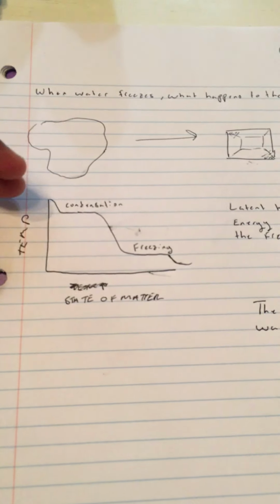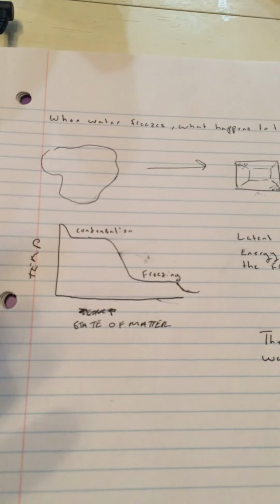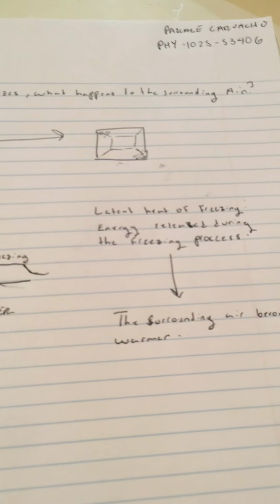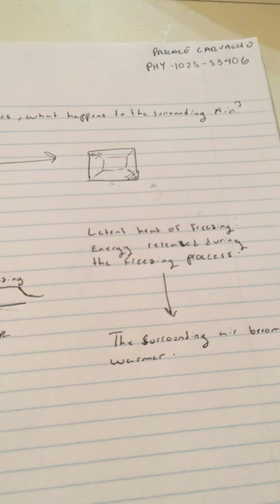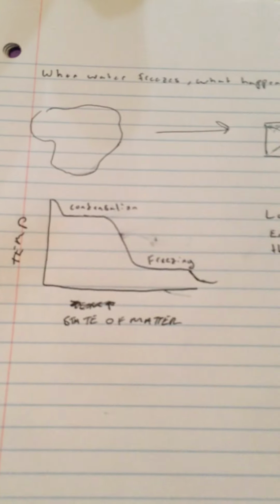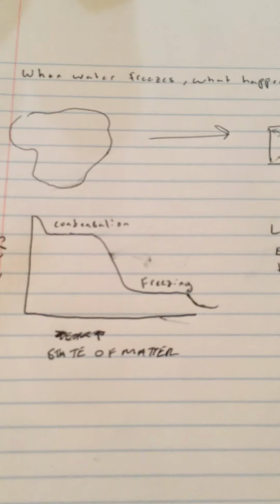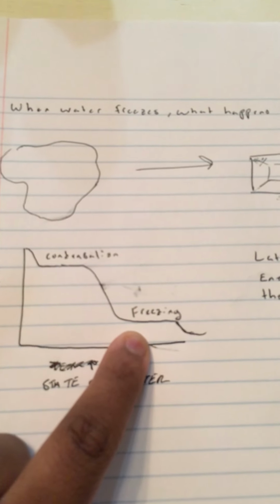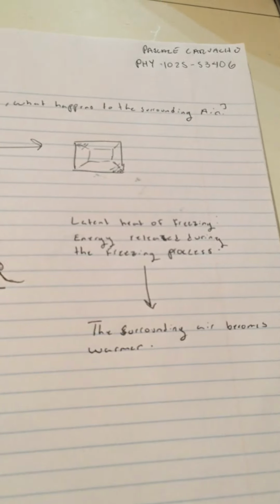Module 4 extra credit